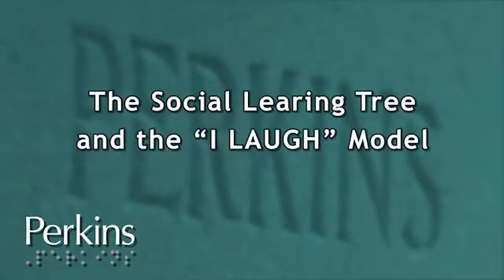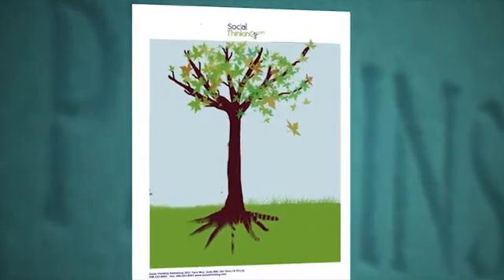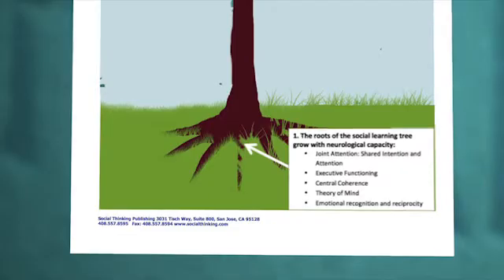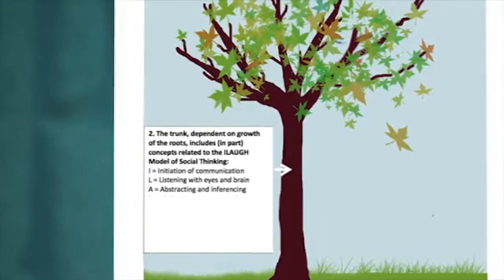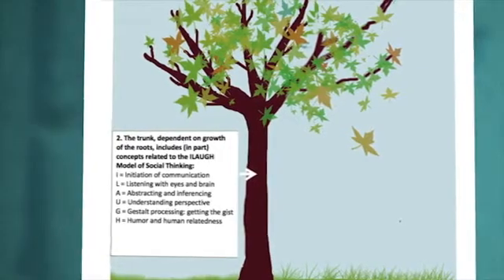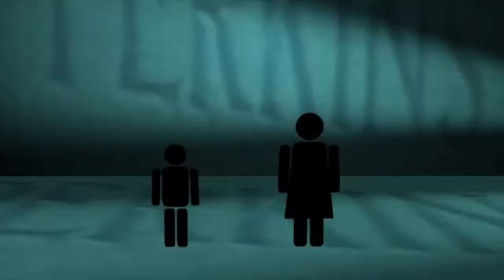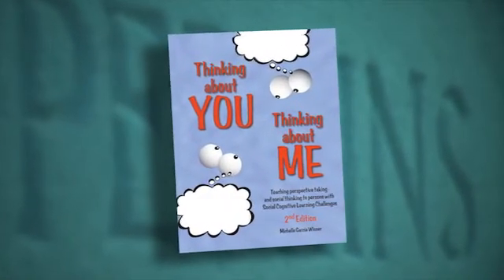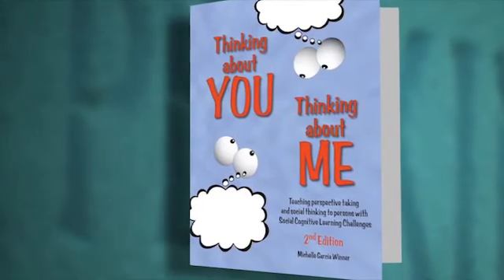Social Thinking and Students Who Are Visually Impaired: A Theoretical Framework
In this webcast, Brett Page provides an overview of Social Thinking and explains the necessity of explicitly teaching social skills concepts to students with visual impairments and/or other disabilities from earliest childhood.  It is very important to explicitly teach children with visual impairment the rules and social techniques that often are taken for granted, because they are not able to observe and learn social interaction skills through watching others.

The chapters in this webcast include: 1 -- Introduction, Social Thinking; 2 -- The Social Learning Tree and the "ILAUGH" model; 3 -- Situational Norms -- The Hidden Social Curriculum;  4 -- Moving from Perspective Taking to Initiating Communication; 5 -- Social Thinking and Satisfaction; 6 -- Additional Resources.